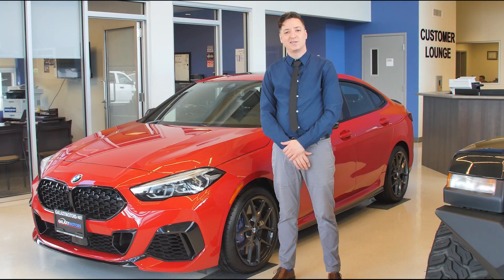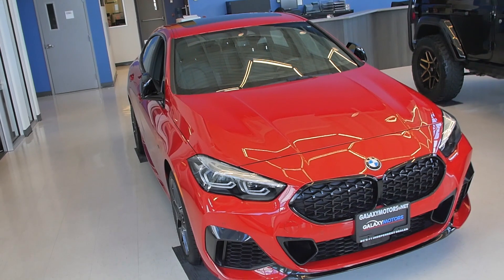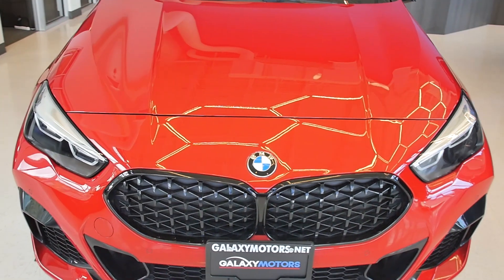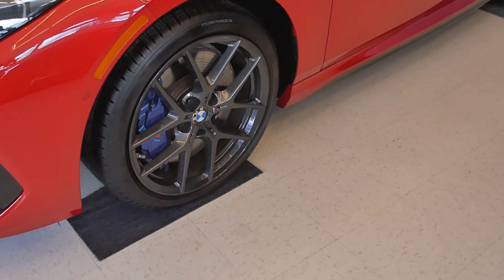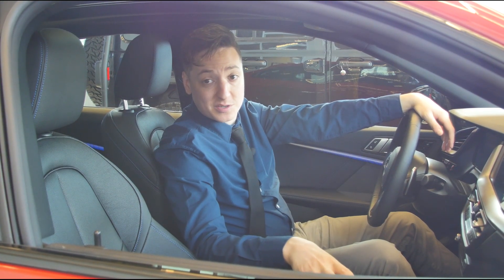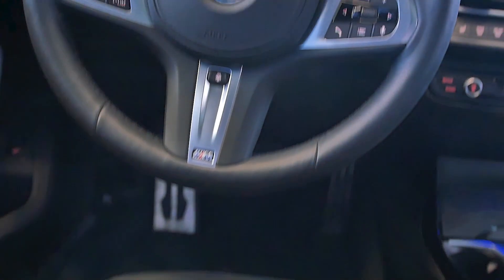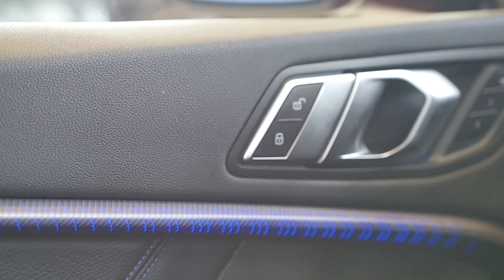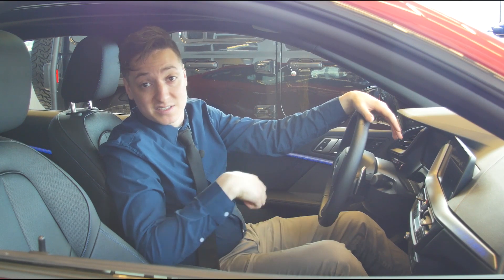2021 BMW M235 xDrive | Key Features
In this video one of our sales associates, Danny takes us on a tour of the fun and fast 2021 BMW M235 xDrive! Are you looking for a reliable AWD 5-Speed Automatic? This will prove to be the perfect addition for your next adventure!